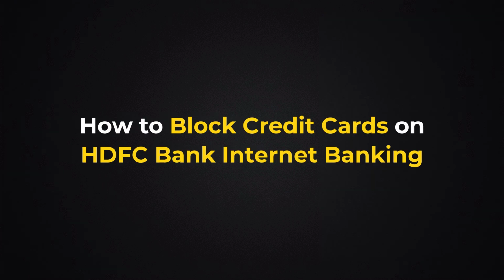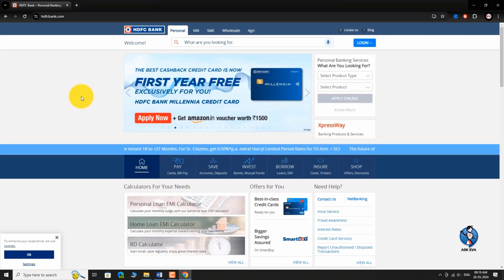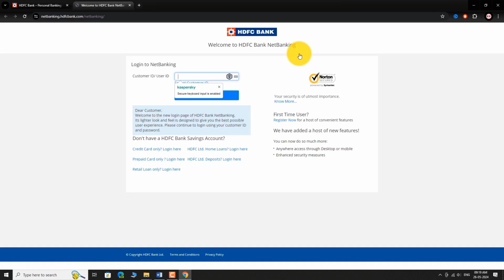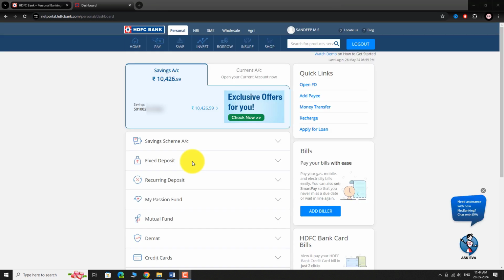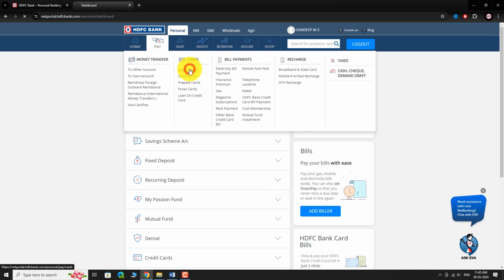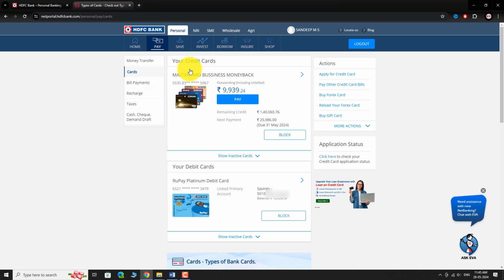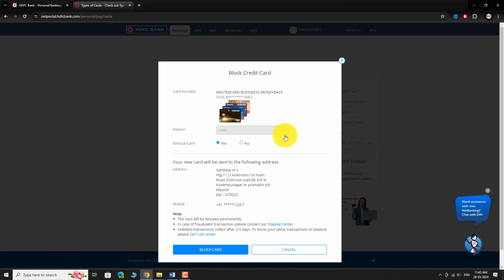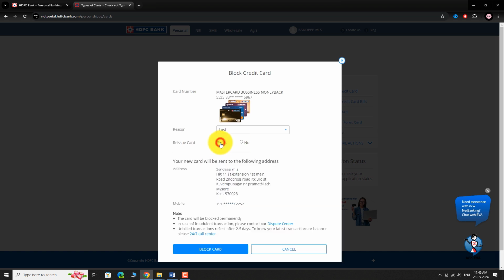How to Block Credit Card on HDFC Bank Internet Banking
How to Block Credit Cards on HDFC Bank Internet Banking

0:00 Subscribe to Our Youtube Channel and Press the Bell Icon for Latest Updates
0:08 Open Your Favourite Browser.
0:13 Go to hdfcbank.com
0:17 Now, Click on the “Login” Button in the Top Right Corner of the Page.
0:21 Select “Net banking” From the Drop Down Menu.
0:27 You Will Be Navigated to Net Banking Login Page.
0:30 Enter Your Customer ID or User ID.
0:35 Click on “Continue”.
0:38 Now, Enter Your Password.
0:42 Click “Login”.
0:46 You are logged in to Your HDFC Bank Internet Banking Account.
0:51 In the top menu bar, hover your mouse over “Pay.”
0:55 Under the “Cards” section, click on “Credit Cards” from the drop-down menu.
1:03 You will be navigated to the “Your Credit Cards” page, where you can view all the credit cards linked to your account.
1:12 If you have lost your credit card or never received it, you can block it here.
1:17 To block the credit card, click the “Block” button.
1:23 Select the valid “Reason.”
1:32 Choose whether the card should be “Reissued” or not.
1:38 If you select “Reissue,” make sure the address you have provided to the bank is your current address.
1:45 Otherwise, update your current address on the bank's website before applying for a reissue.
1:51 Now, click on “Block Card” to confirm.
1:55 That’s it! Your credit card has been blocked.
1:59 This is how you can Block Credit Cards on HDFC Bank Internet Banking.
2:04 Thank You for Watching.

Translations